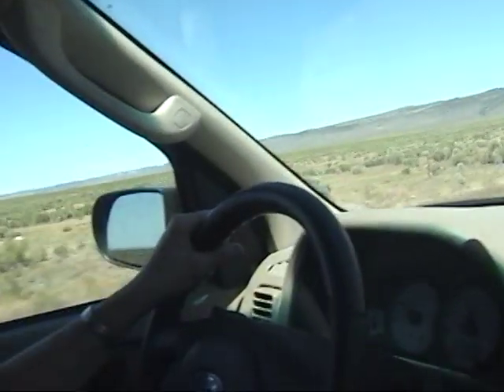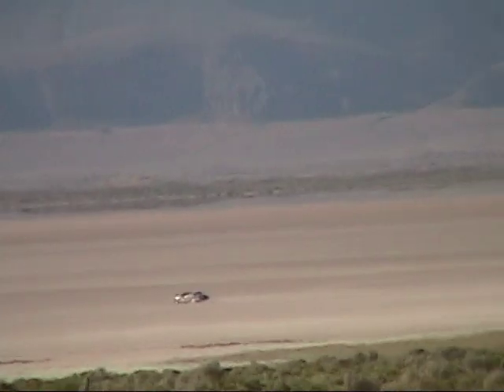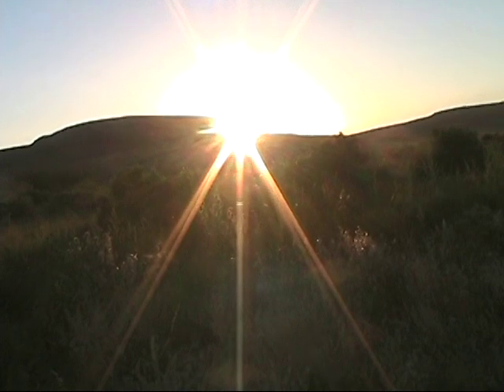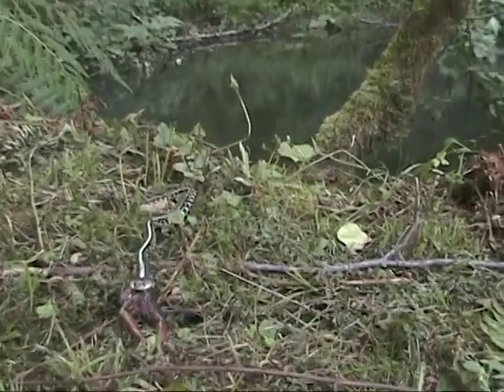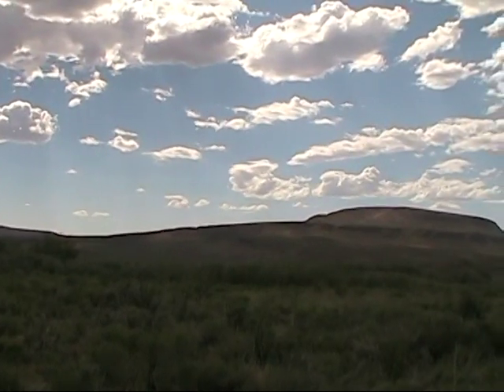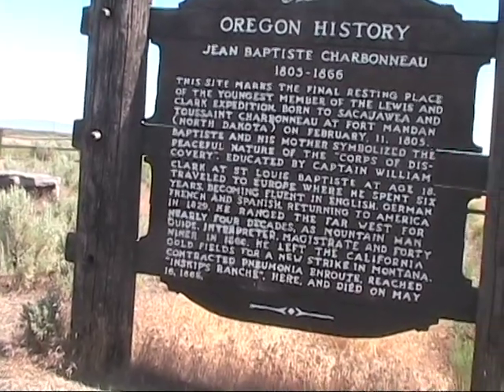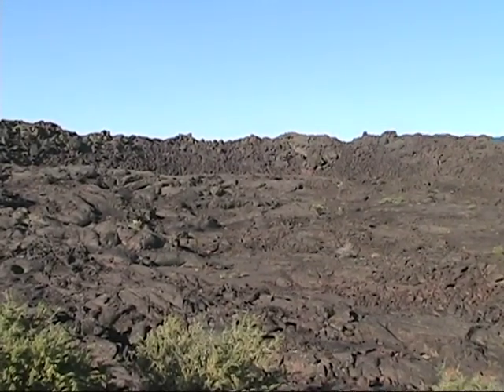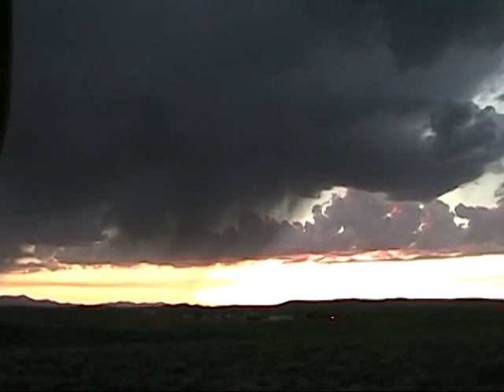Wyoming By Backroads